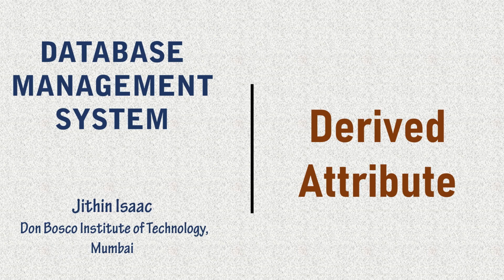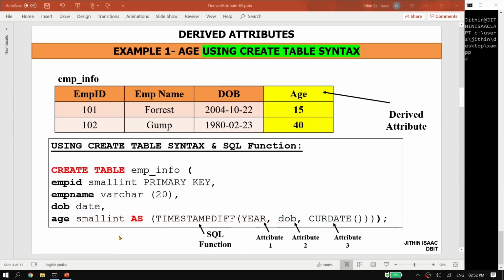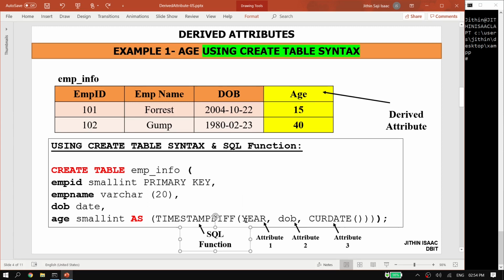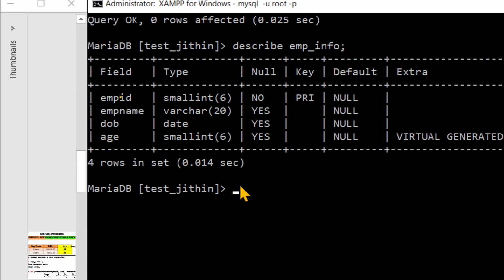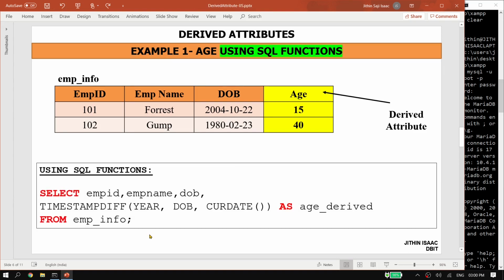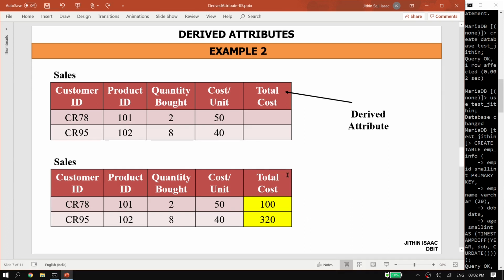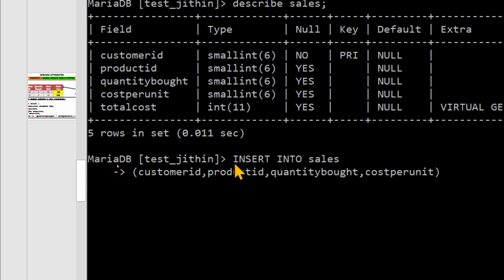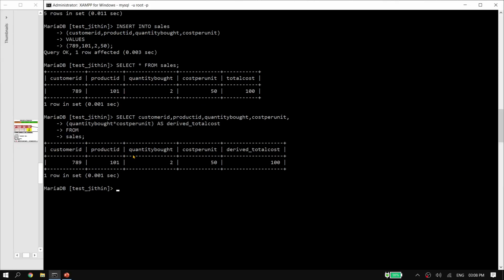DBMS | Derived Attribute: Formulating & Defining Derived Attributes in SQL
Optimum Playback Speed: 1.25x-1.5x

Course: Database Management System
Contents: Derived Attributes in SQL- Creation of Derived Attribute

OPEN-SOURCE Recording Softwares used:
Screen Capture Software (OBS Studio):

Video Credits:
Jithin Saji Isaac,